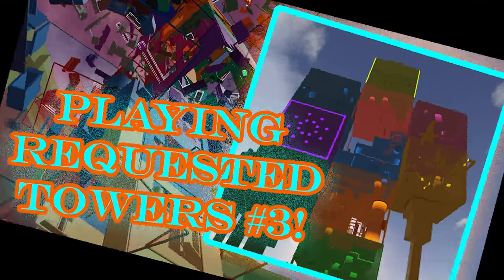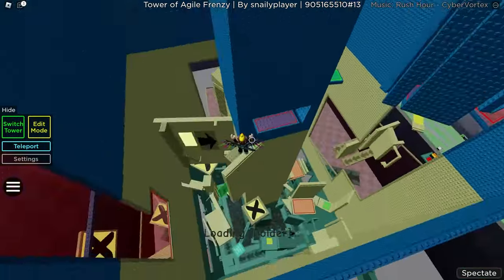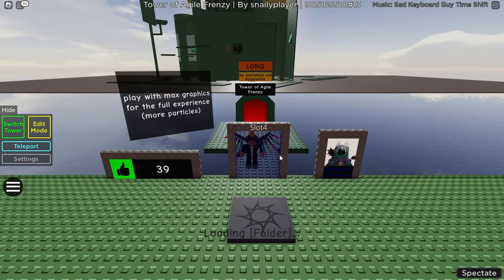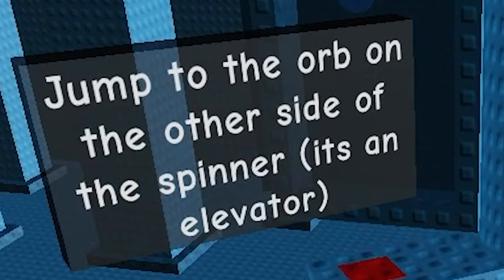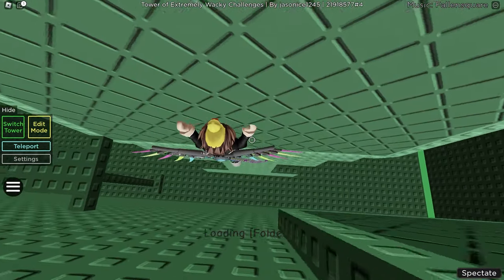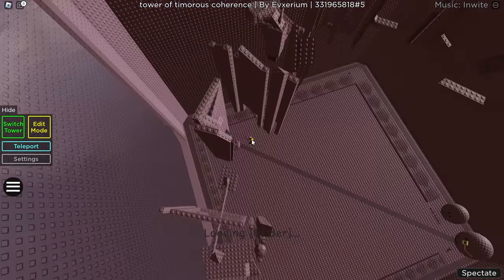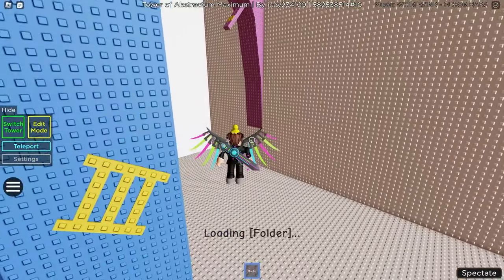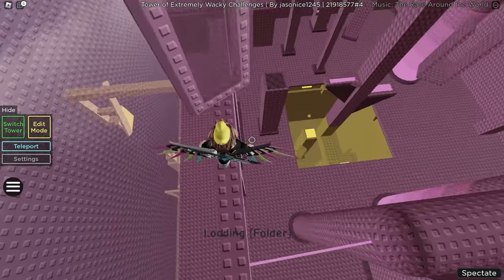Playing Requested Towers #3! [Roblox - Tower Creator]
In this video of Tower Creator, I'm once again playing 4 towers requested in the comments, which will compete in a bracket tournament to win the video. If you have a tower that you want me to potentially play in a future RequestedTowers video, please comment the TowerId! :D